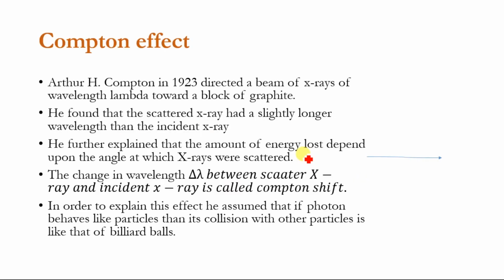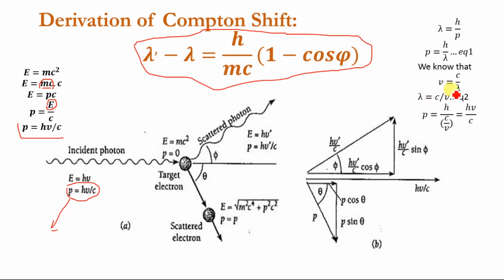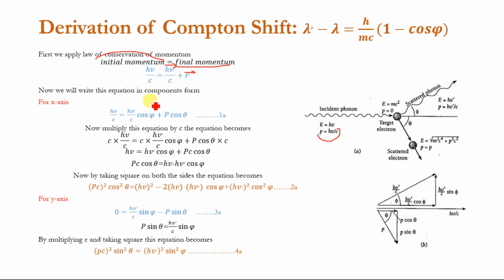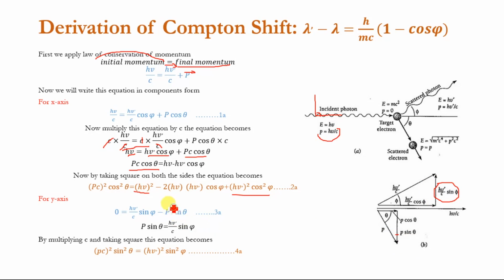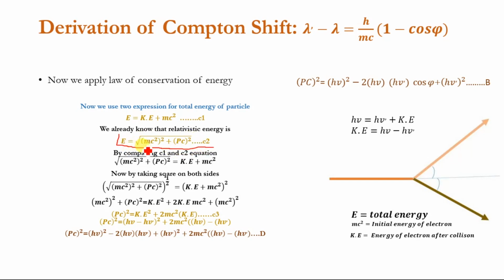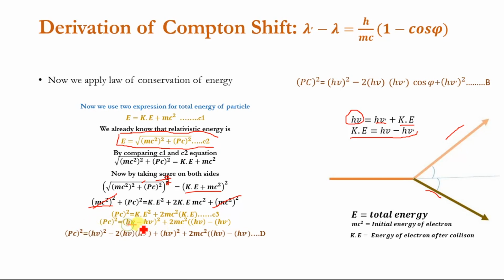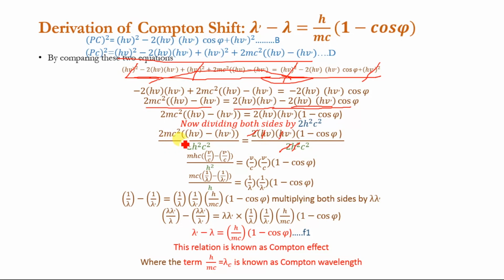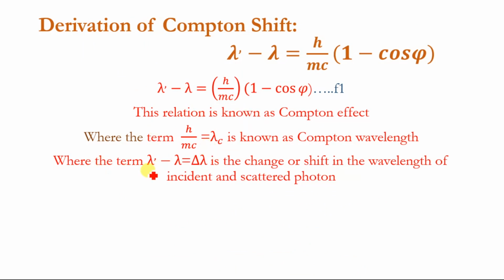Compton effect, Compton shift simple derivation step by step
Compton Scattering and Compton shift equation derivation.
In comton effect we study about the photon or electromagnetic wave interaction with electron or matter. when photon interact with matter it scatter from the object or matter or electron with a specific angle theta. after the scattering the wavelength of the scattered photon in slightly longer than the incident photon. This change or shift in the wavelength is known as compton shift. compton derived an equation and explained this decrease in the photon energy by deriving an equation which give us the relation between, the incident photon energy, momentum and wavelength and the scattered photon energy, momentum and wavelength.
This video lecture explained in detail the Compton scattering and derived the Compton equation.
Arthur H. Compton in 1923 directed a beam of x-rays of wavelength lambda toward a block of graphite.
He found that the scattered x-ray had a slightly longer wavelength than the incident x-ray
He further explained that the amount of energy lost depend upon the angle at which X-rays were scattered.
The change in wavelength ∆λ 𝑏𝑒𝑡𝑤𝑒𝑒𝑛 𝑠𝑐𝑎𝑎𝑡𝑒𝑟 𝑋−𝑟𝑎𝑦 𝑎𝑛𝑑 𝑖𝑛𝑐𝑖𝑑𝑒𝑛𝑡 𝑥−𝑟𝑎𝑦 𝑖𝑠 𝑐𝑎𝑙𝑙𝑒𝑑 𝑐𝑜𝑚𝑝𝑡𝑜𝑛 𝑠ℎ𝑖𝑓𝑡.
In order to explain this effect he assumed that if photon behaves like particles than its collision with other particles is like that of billiard balls.
Derivation of Compton Shift: 𝝀^,−𝝀=𝒉/𝒎𝒄(𝟏−𝒄𝒐𝒔𝝋) easyedu
easyedu99